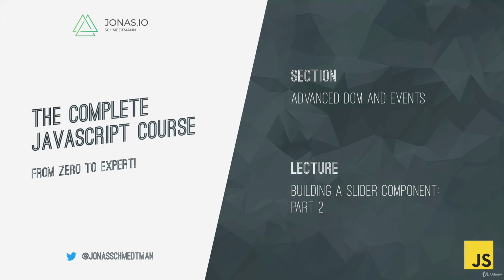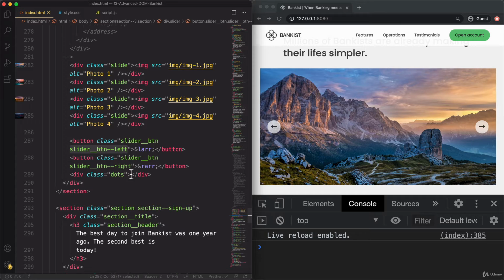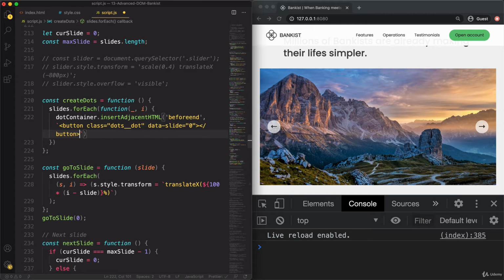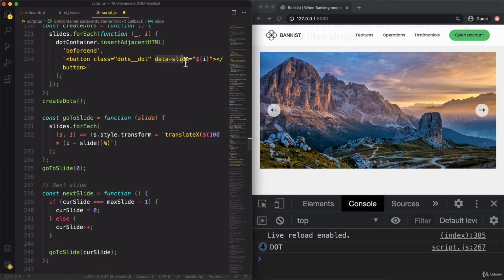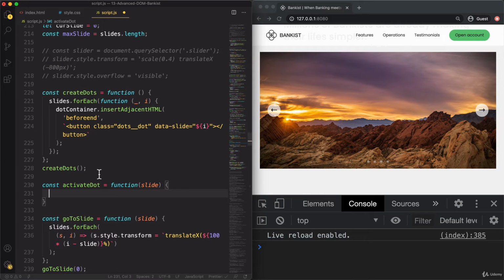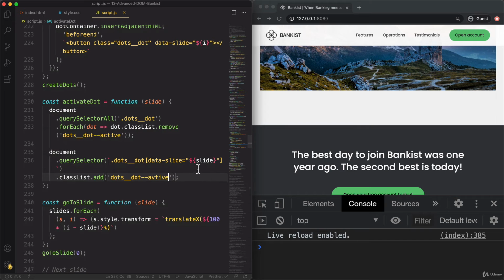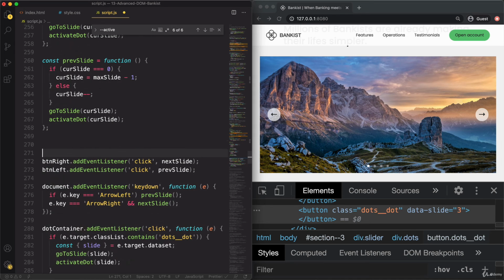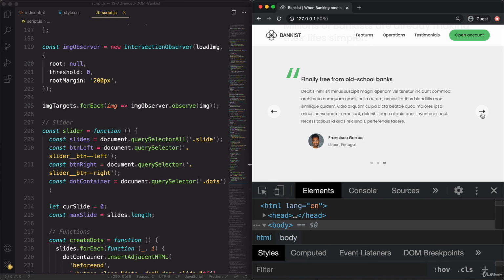196 Building a Slider Component_ Part 2